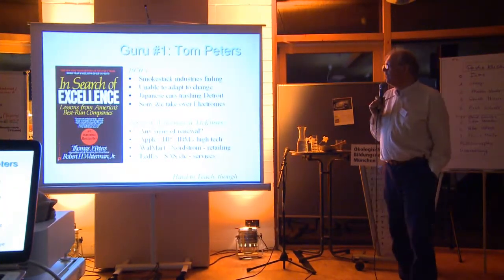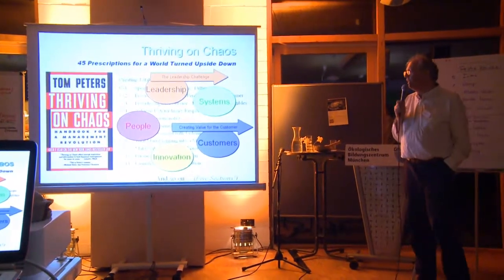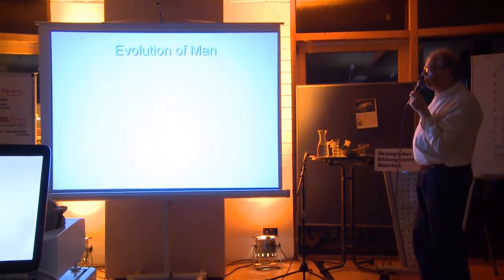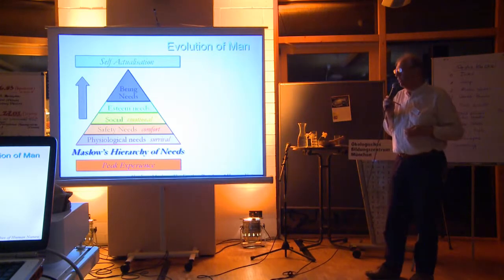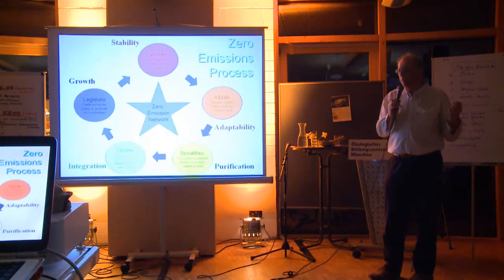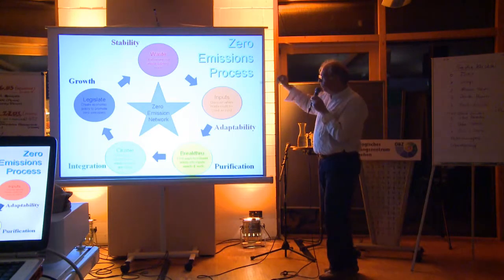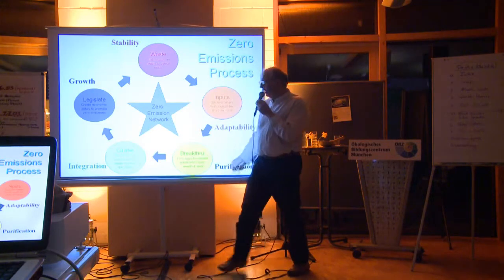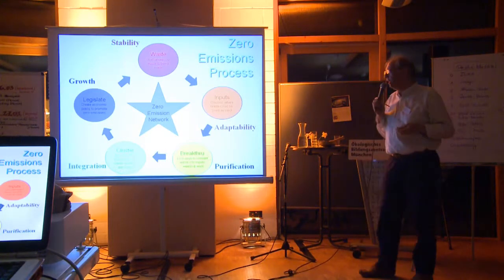David Saunders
community organizing